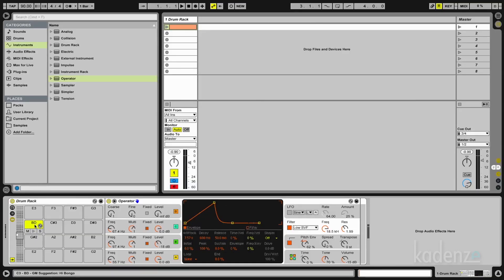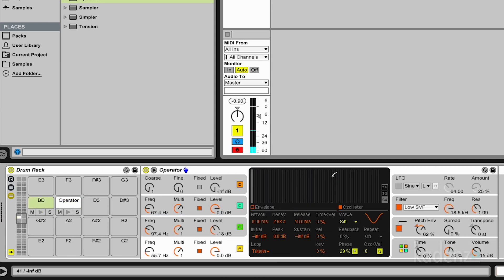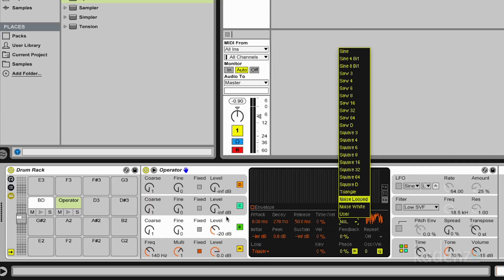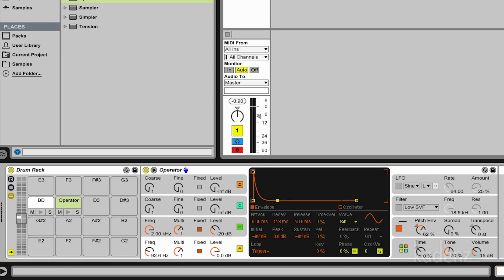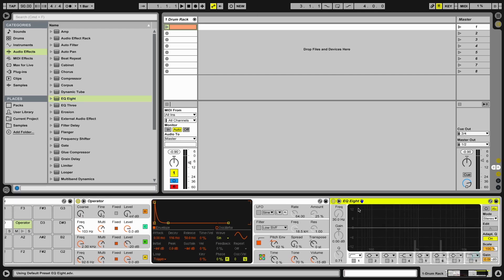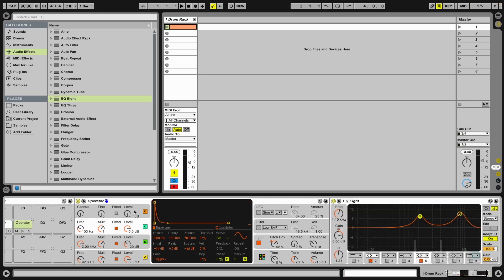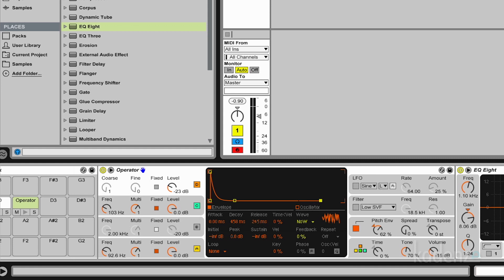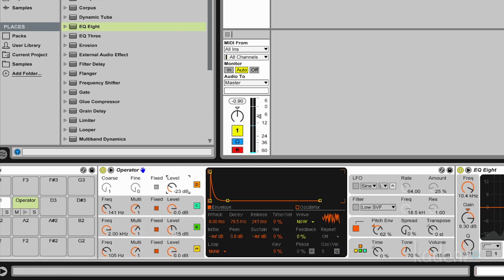Robert Henke Synthesizes a TR-808 Style Snare Drum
Robert Henke demonstrates how to synthesize a TR-808 style snare drum in Ableton's Operator.

This course from CalArts, Sound Production in Ableton Live for Musicians and Artists, provides hands-on experience in producing, mixing, and sound design with a digital audio workstation. Students will learn the fundamentals (physics) of sound and digital audio, proper gain staging, where and how distortion enters recordings and mixes, how to set levels and panning, effective sub group mixing, and an introduction to signal processing such as equalization, compression, delay, and reverb.